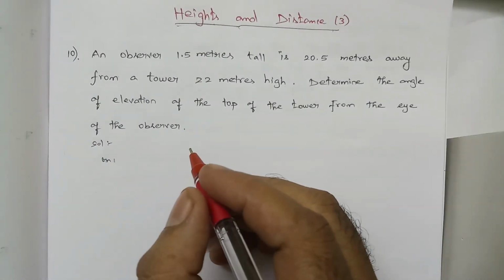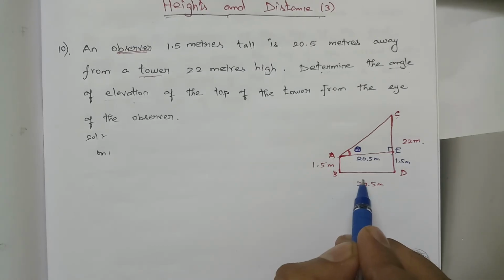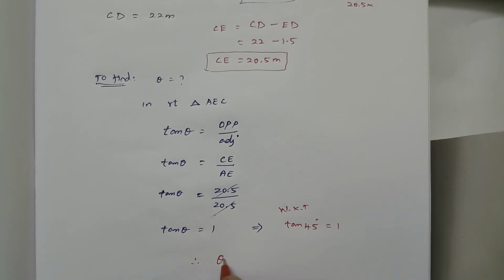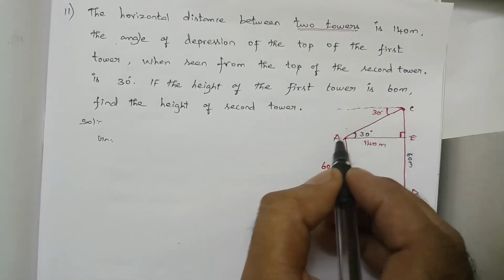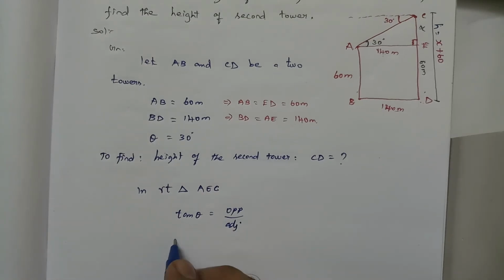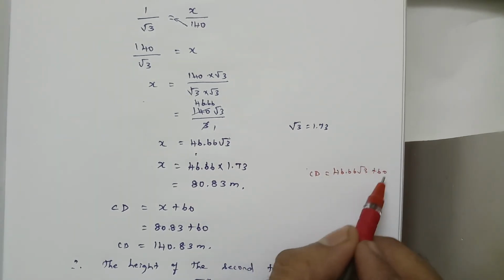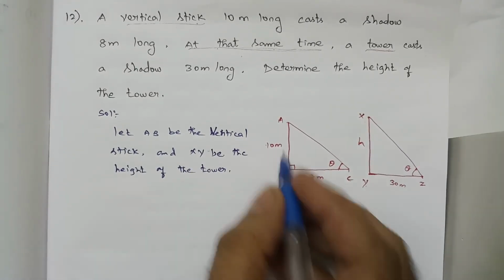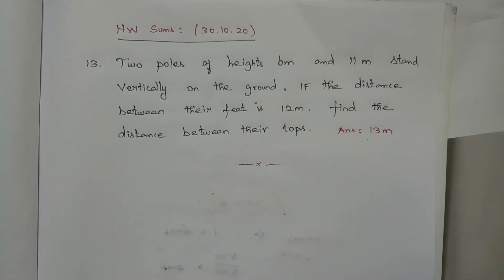Heights and Distance (3)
Grade - 10
Subject - Maths
Ch: 09 - Applications of Trigonometry
Part - 3
Date - 30.10.20
Day - Friday